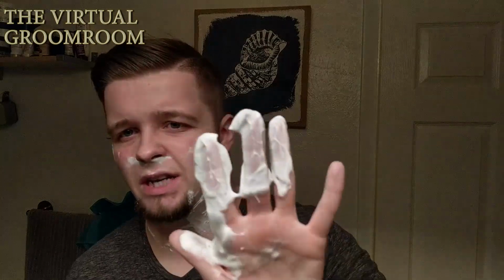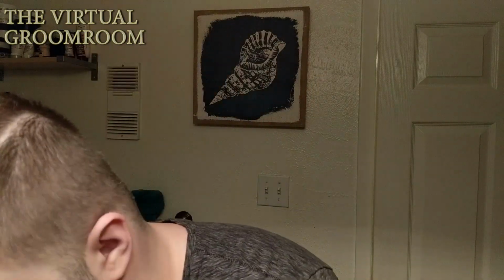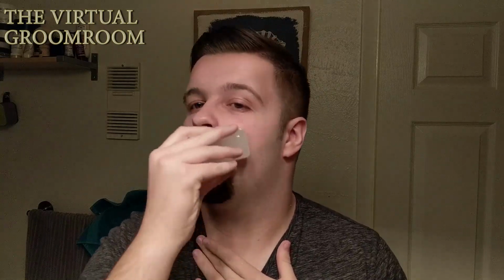Wednesday Night Shave | Caties Bubbles: Connecticut Shade | OneBlade Genesis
Hey guys, a new video today. I shave with one of my favorite soaps in my collection and get in more reps with the OneBlade Genesis.

What I used in this video:

Razor: OneBlade Genesis
Brush: Fine Accouterments - Stubby
Soap: Caties Bubbles - Connecticut Shade
Post Shave Balm: Proraso White
Alum Block: Gentleman Jon Alum Block
Witch Hazel: Thayers Cucumber